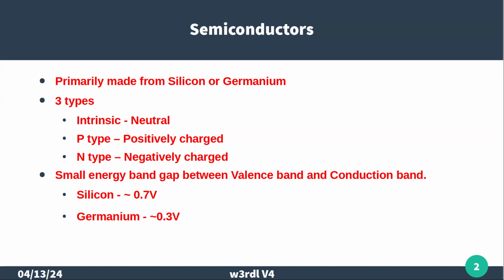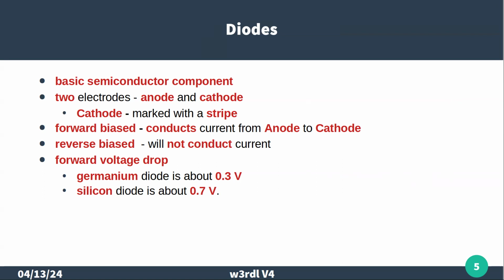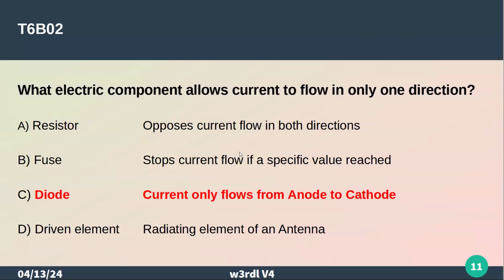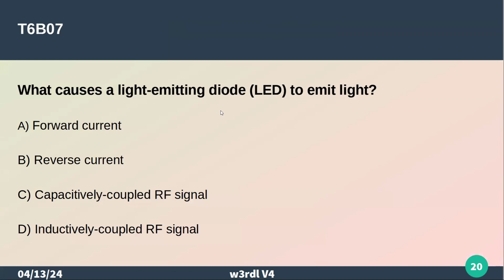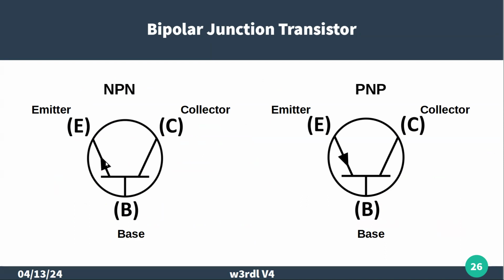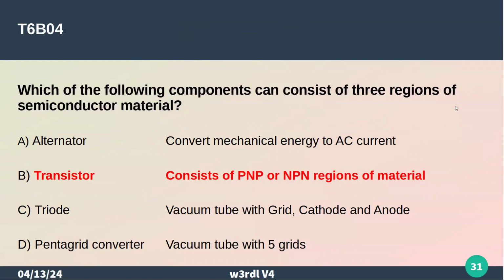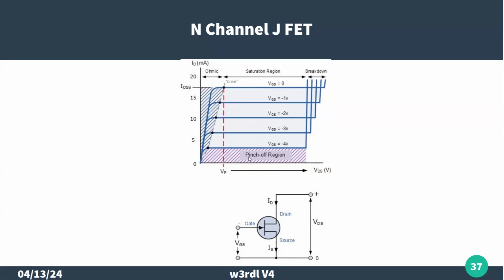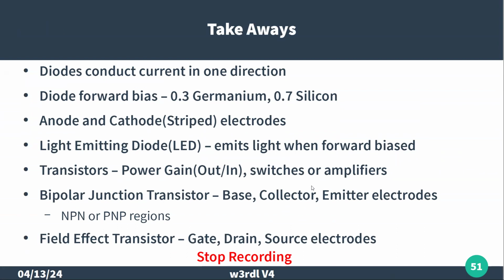2B Electrical Components and Circuits T6 V4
This is an unedited live recording of an Amateur Radio Technician License class on Electrical Components(Diodes and Transistors), April 13, 2024.